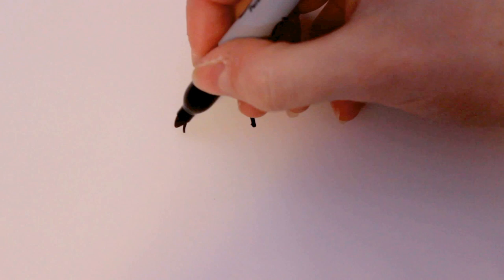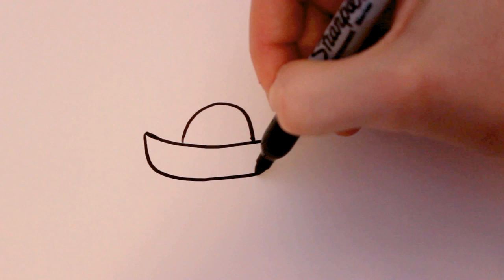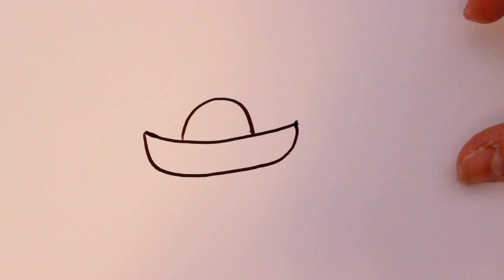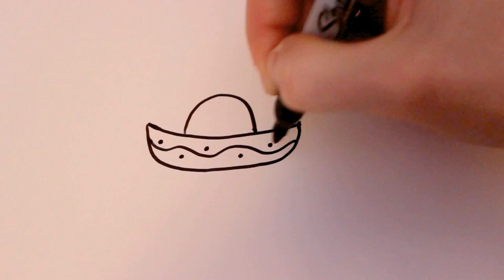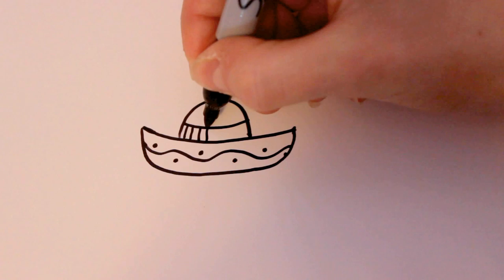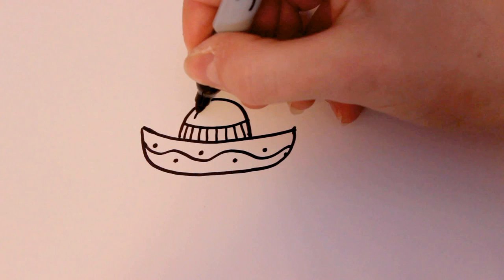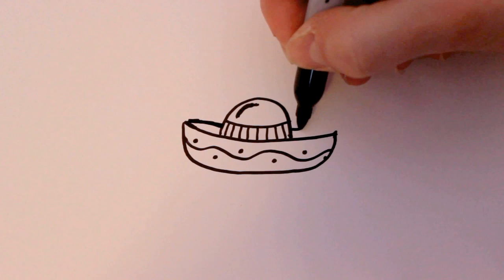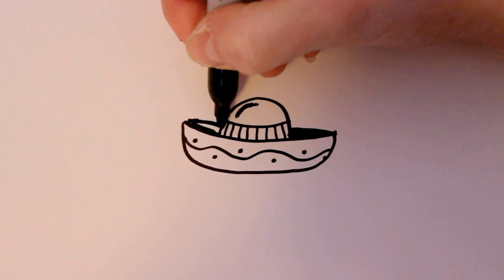How to Draw a Cartoon Sombrero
How to draw a fun and simple cartoon sombrero in less than 3 minutes! Difficulty level 2/5. :)

What are you going to draw next?